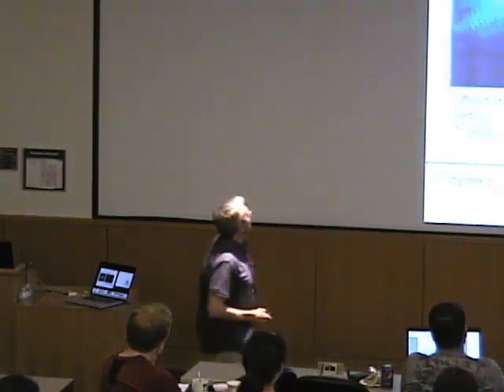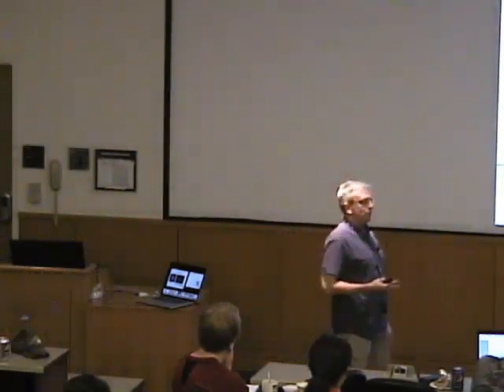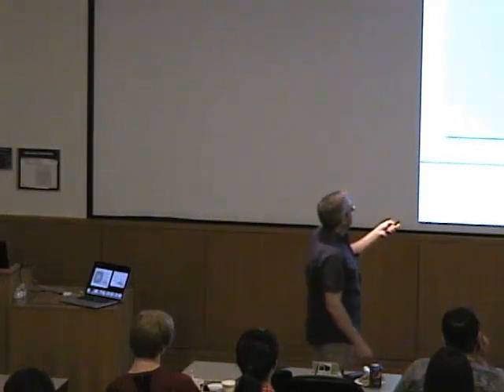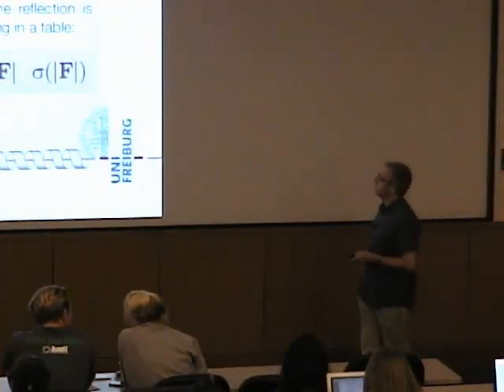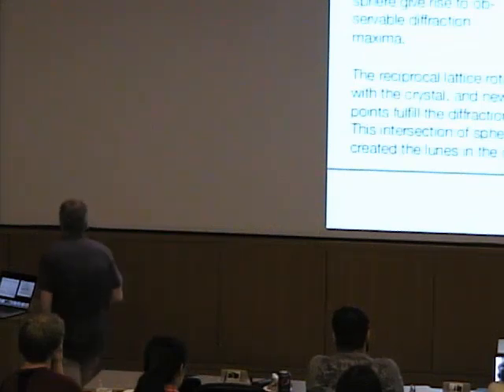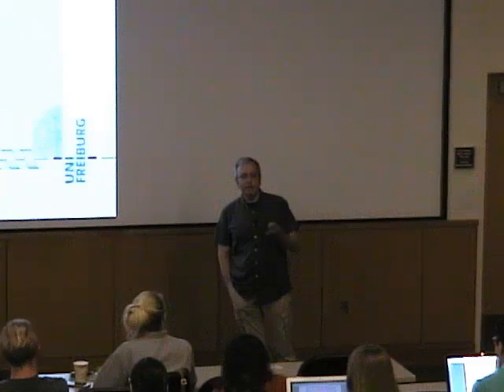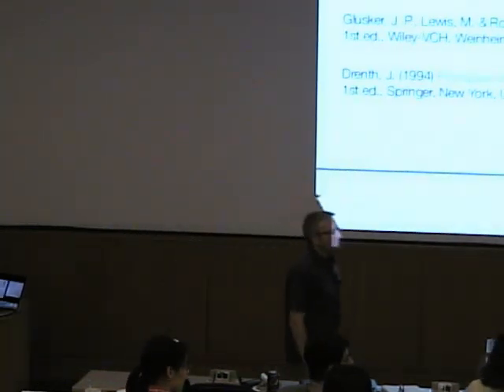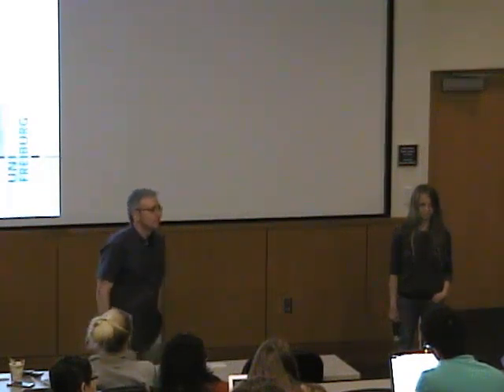2016 PSU bioinorganic workshop 16 X ray crystallography Einsle